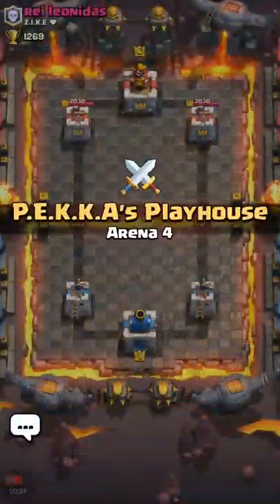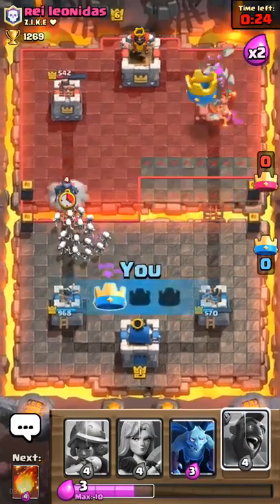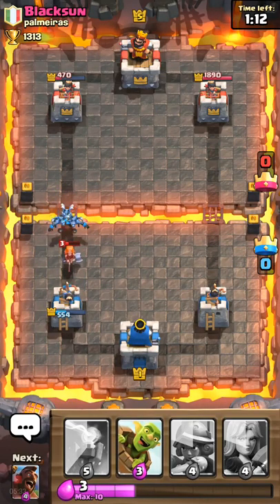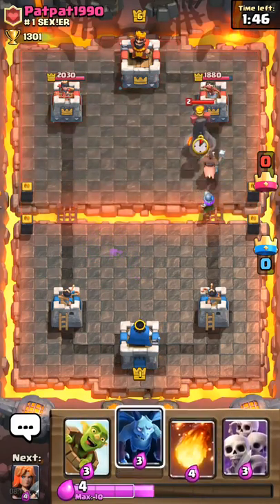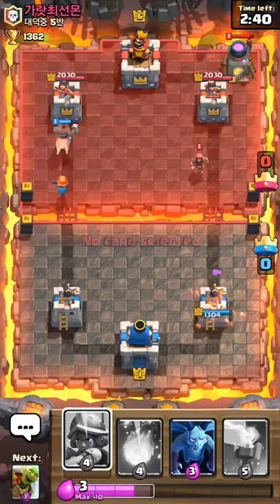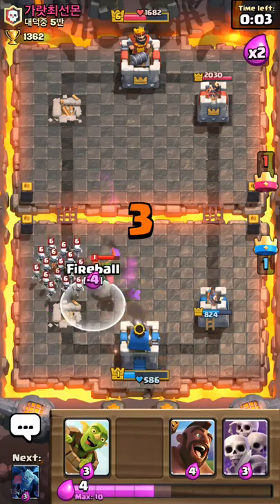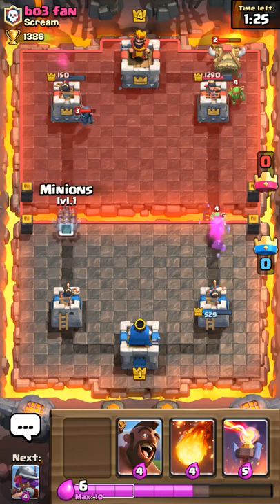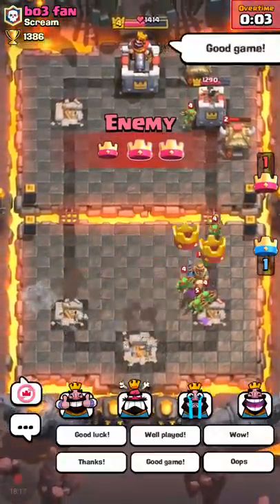SO CLOSE!!! (Clash Royale)